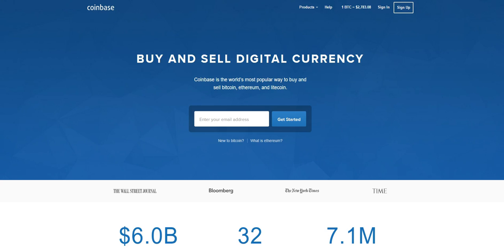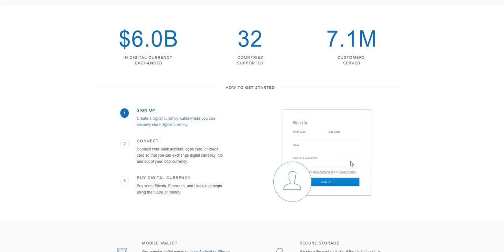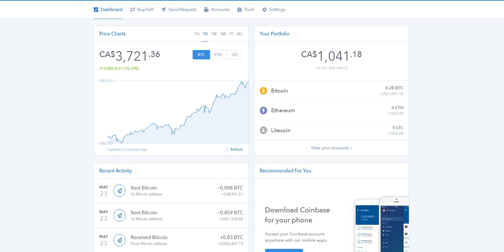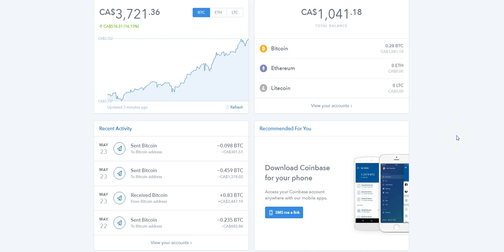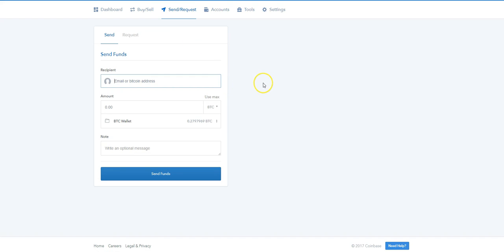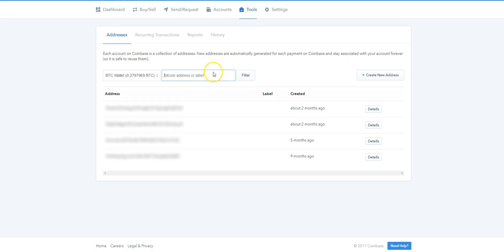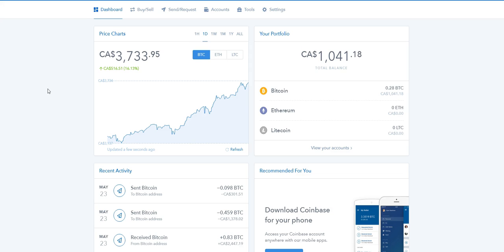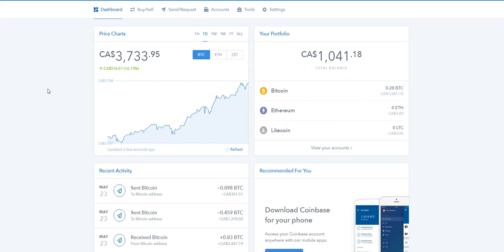Coinbase tutorial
Tutorial Coinbase : Create Wallet